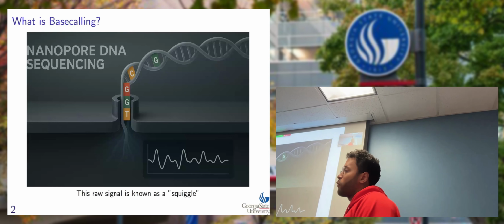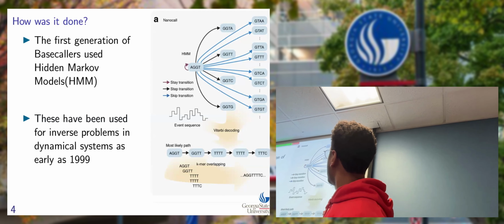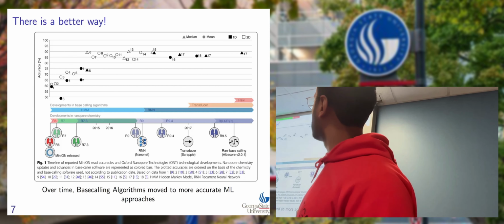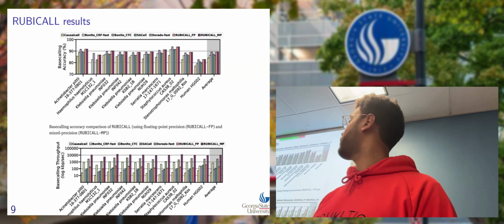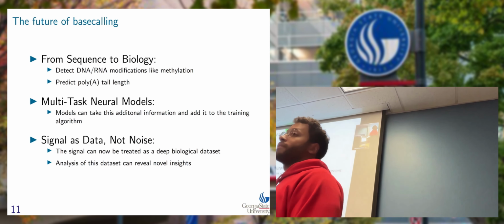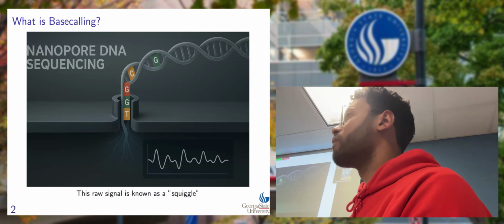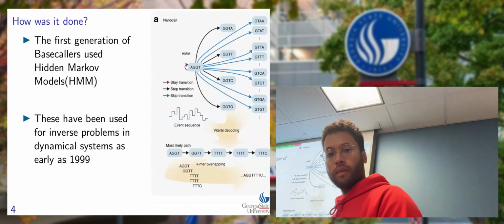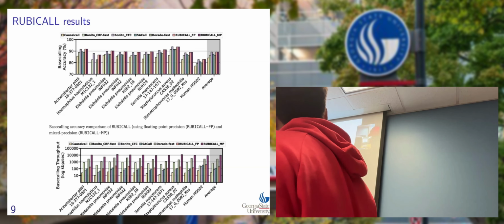Talk 10 | Nanopore Basecalling | GSU | Kendall Golden